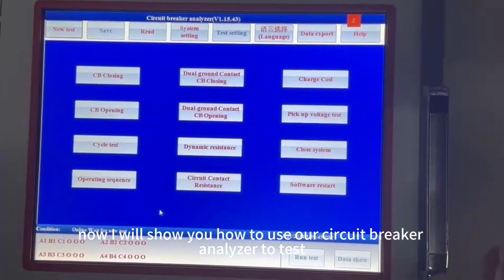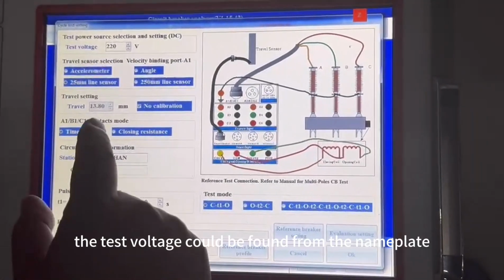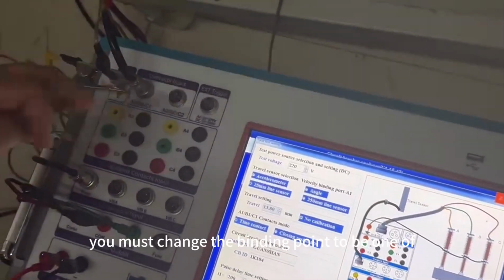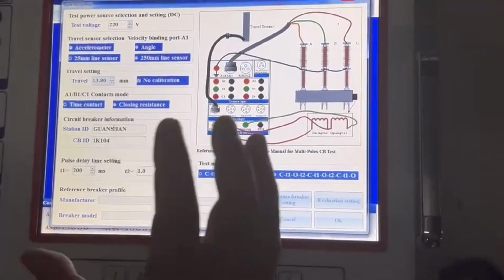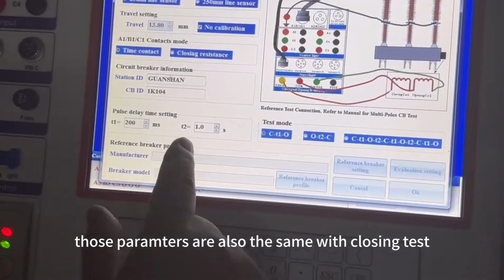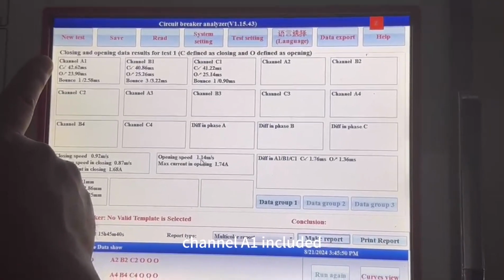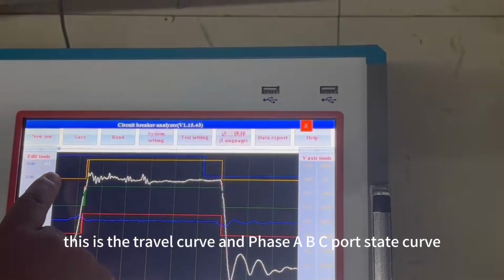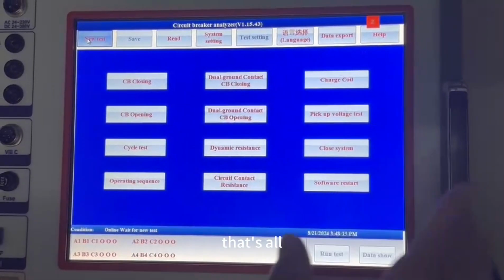Circuit Breaker Analyzer HYGK 307 CYCLE TEST